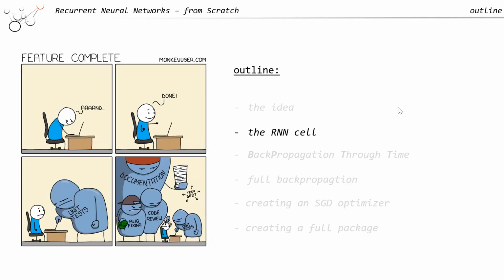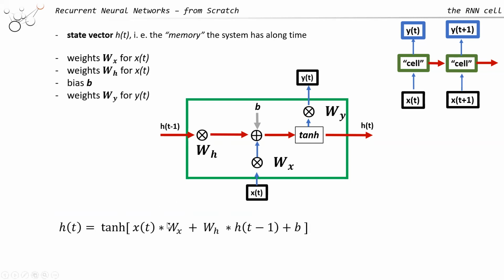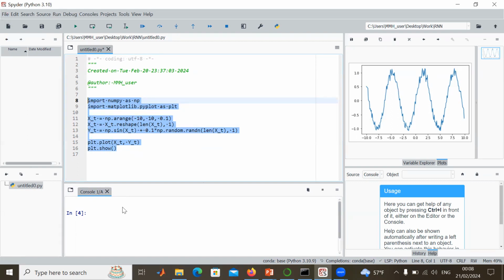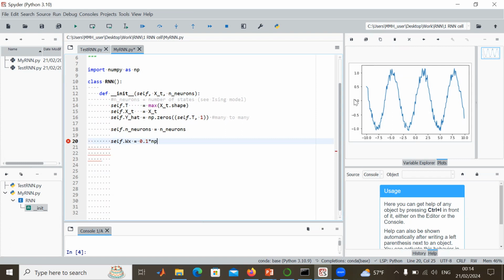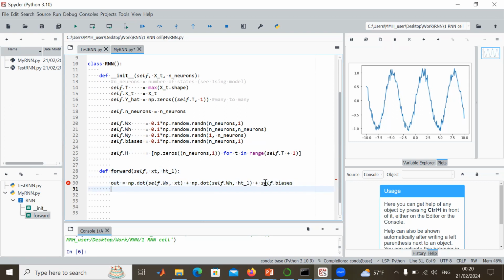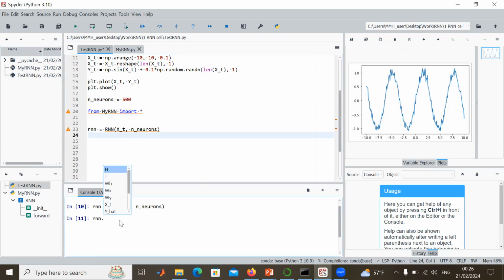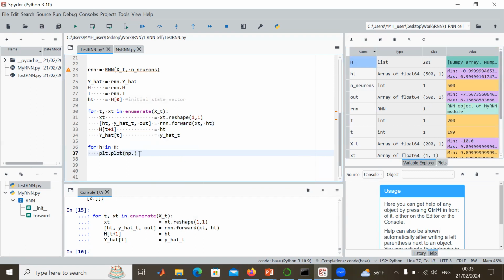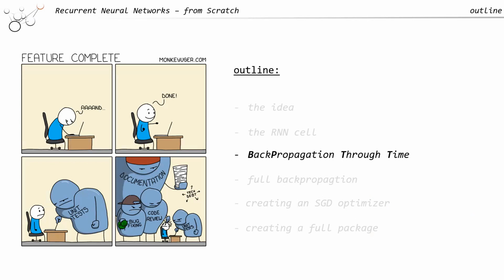RNN 2 Building a RNN Cell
2/7 building the forward part of the RNN cell